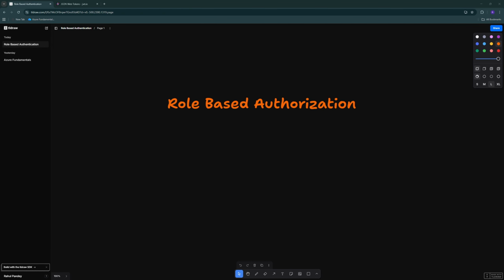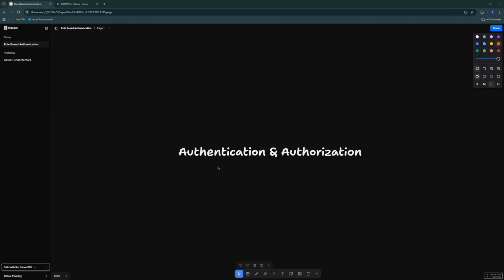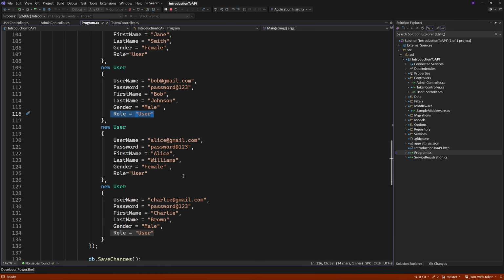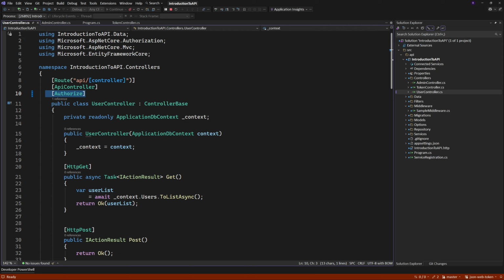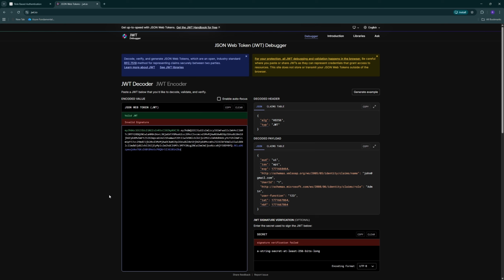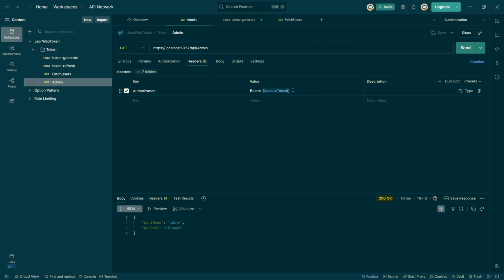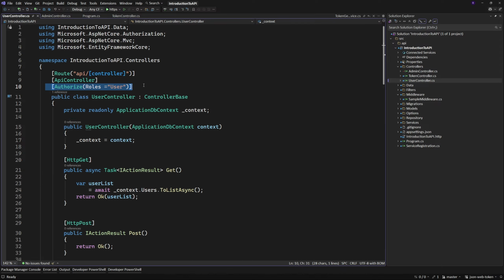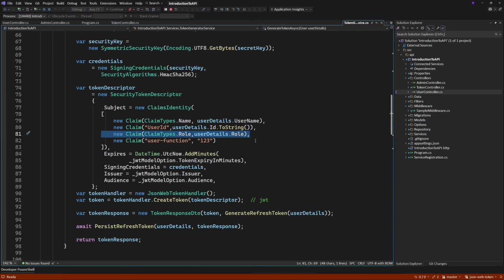Role Based Authorization in AspNet Core API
In this video, we dive deep into Role-Based Authorization in .NET Core / ASP.NET Core and understand how to secure your Web APIs and MVC applications using roles like Admin, User, Manager, etc.

If you're building enterprise-grade applications using ASP.NET Core 8, implementing proper authorization is critical to protect sensitive endpoints and enforce business rules.

🚀 What You’ll Learn:

1.What is Role-Based Authorization in ASP.NET Core
2.Difference between Authentication vs Authorization
3.How to use the [Authorize(Roles = "Admin")] attribute
4.Assigning multiple roles to users
5.Handling role-based access with JWT token

Best practices for scalable and secure .NET applications

Role-based access control (RBAC) helps you:
1.Restrict access to controllers and actions
2.Protect sensitive business operations
3.Implement enterprise-level security patterns

Whether you’re preparing for a .NET interview, building a production-ready API, or creating a clean architecture solution, this tutorial will help you understand role-based security in a practical way.

If you're a .NET developer looking to level up your backend security skills, this video is for you.

 Timestamps:
00:00 Introduction
01:08 Authentication vs Authorization
02:23 Code Demo
06:29 Pass role in Authorize Attribute
10:00 Summary